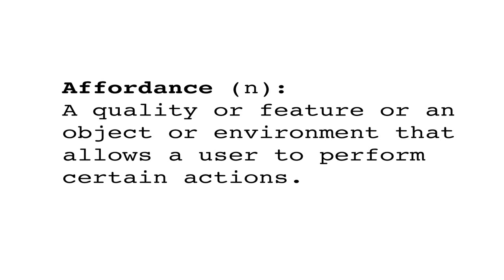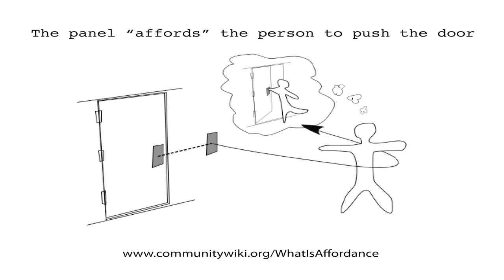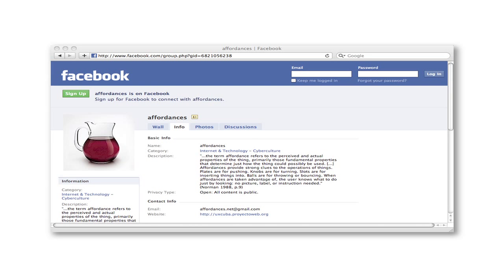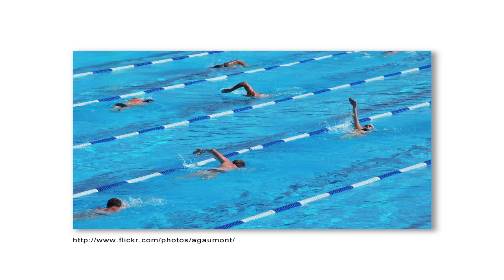Designing Online Learning: Affordances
Definition of affordances and the importance of creating online learning environments that allow for interaction and collabortion.